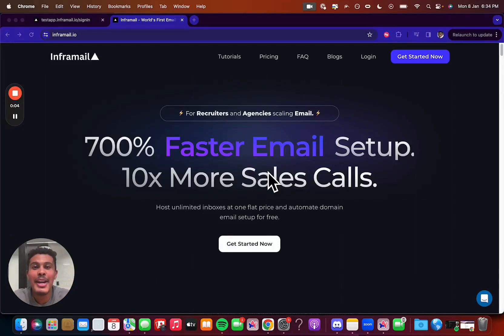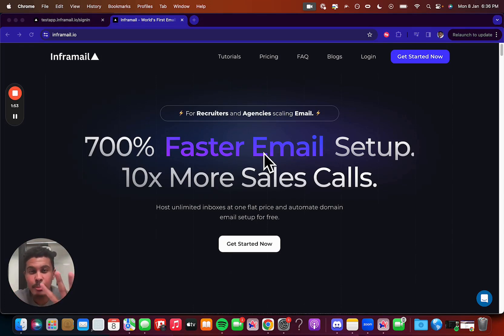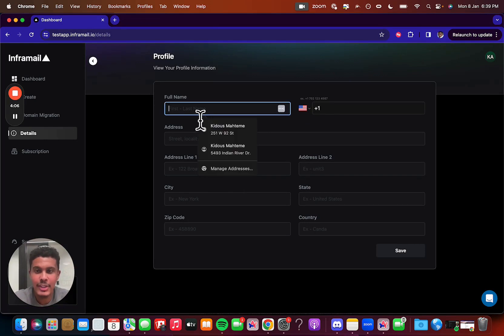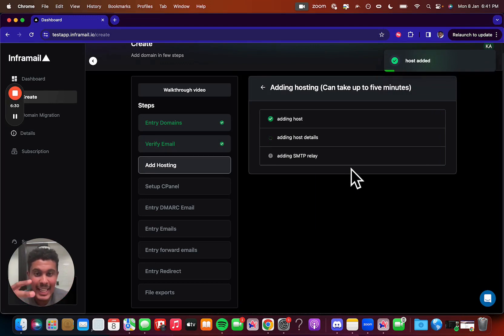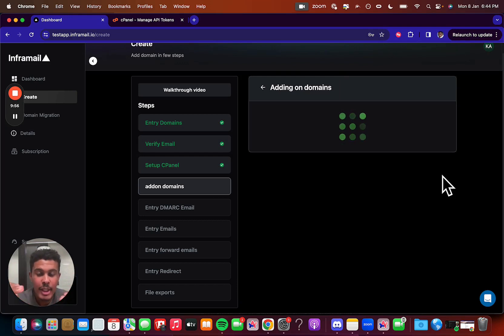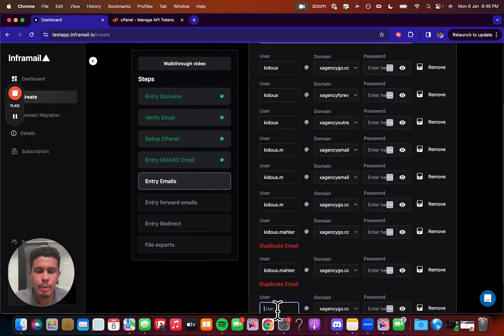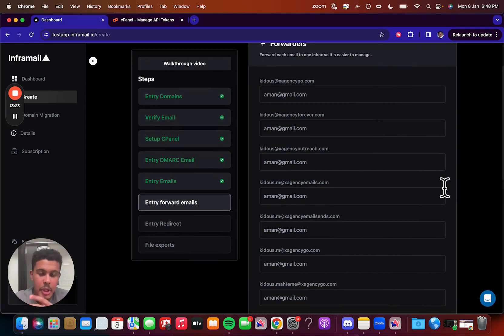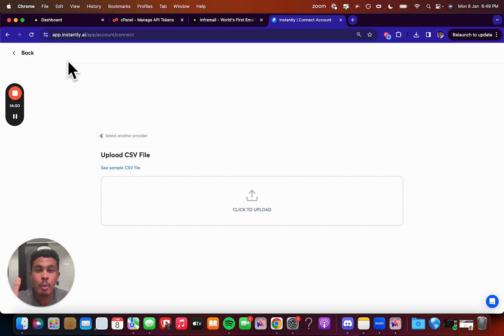Inframail Demo 2024 (New UI/UX)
In this video I show you the walkthrough of our SaaS Inframail with our new 2024 design.

Inframail helps save money and time by letting you host an UNLIMITED number of inboxes with us and automation your email records for cold email. ie, spf, dkim, dmarc, email forwarding, and domain redirects for your cold email campaign

— instantly commission link

Bio: I'm Kidous, SaaS entrepreneur and remote salesperson. If you are interested a free cold email build out (you only pay for software and domains) book on my calendar here:

In our call we will setup cold email infrastructure for completely free. All you pay for is software and your own domains. That's it!!!

If you haven’t joined already, feel free to join our FREE FB group:

We talk everything cold email in there and we give the newest updates on Inframail and the cold email space. How to scrape the best leads (targeted to your specific niche), cold email deliverability hacks, best Call to Actions, Scripts, and already working offers :)